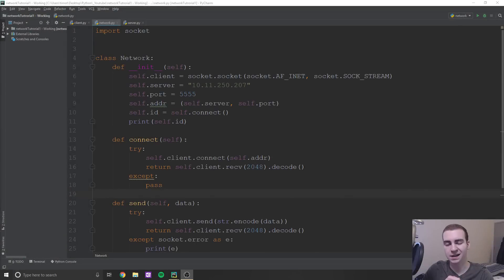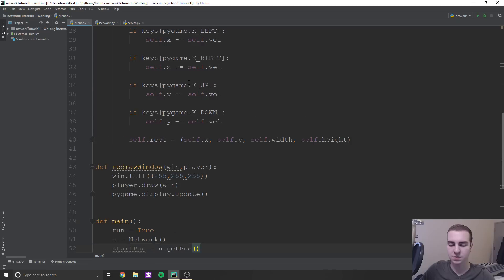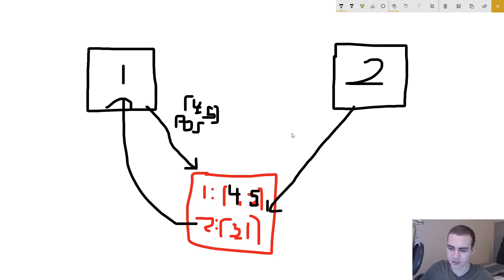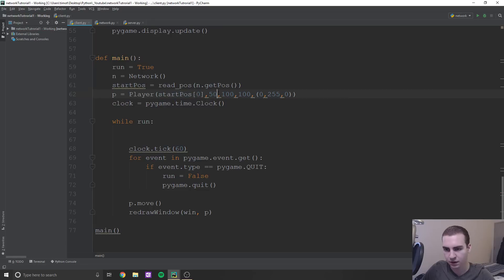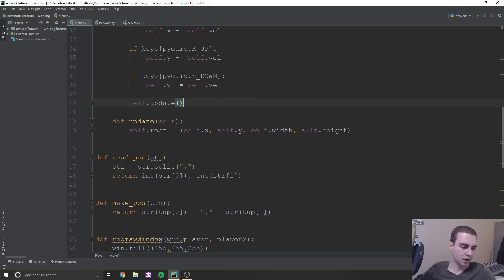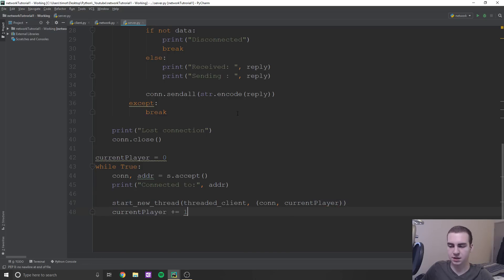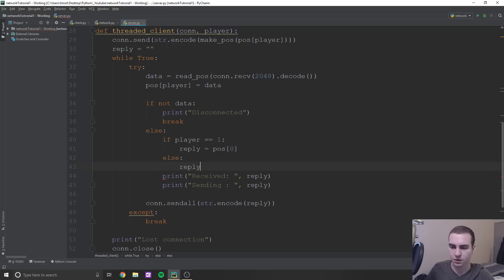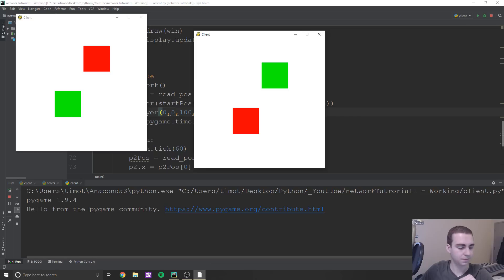Python Online Game Tutorial #4 - Connecting Multiple Clients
This python multiplayer game tutorial covers how to connect multiple clients to your server using sockets and networking in python. The graphics that are used for this program are implemented with pygame.

💻 Enroll in The Fundamentals of Programming w/ Python